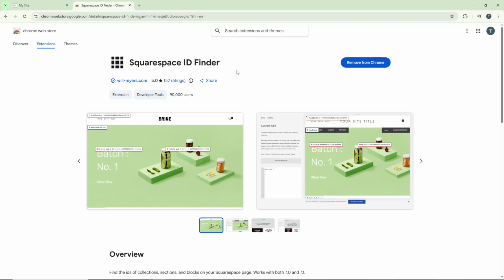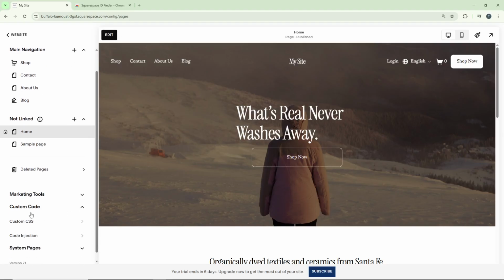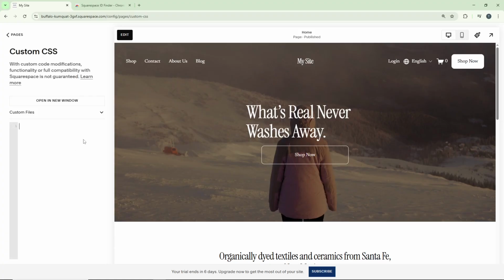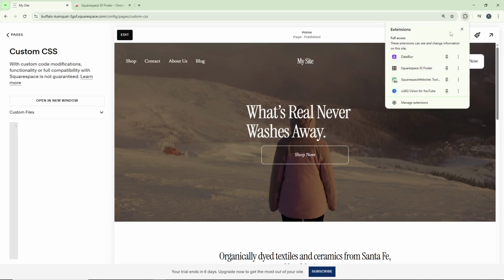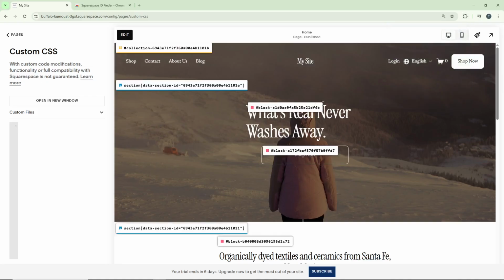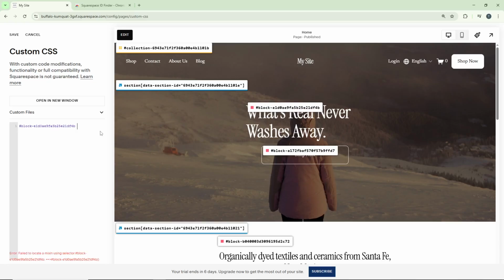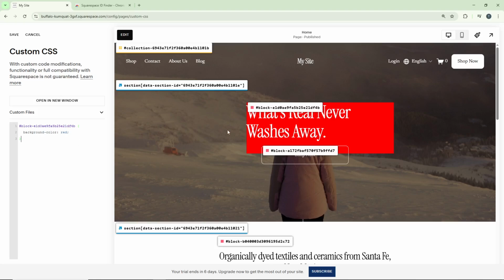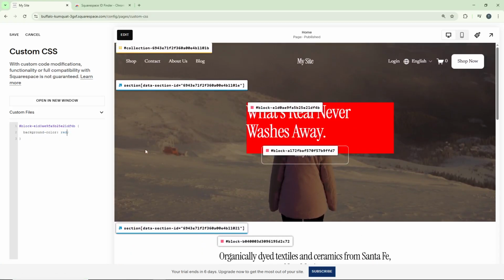How To Find And Target Block IDs In Squarespace (Tutorial 2026)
Along the way, you'll learn how to find block IDs in Squarespace, target specific Squarespace block IDs, locate Squarespace block identification numbers, getting Squarespace block ID for CSS, identify Squarespace element block IDs, Squarespace custom CSS targeting block IDs, where to find Squarespace block IDs, Squarespace block ID tutorial step by step, using Squarespace block IDs for design, how to get block ID in Squarespace, Squarespace find block IDs for styling, discover Squarespace block IDs easily